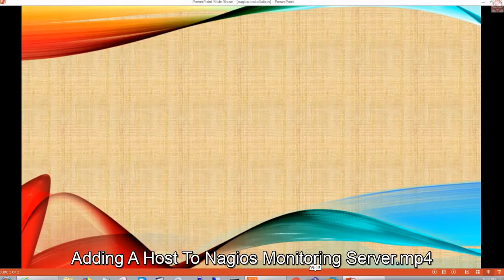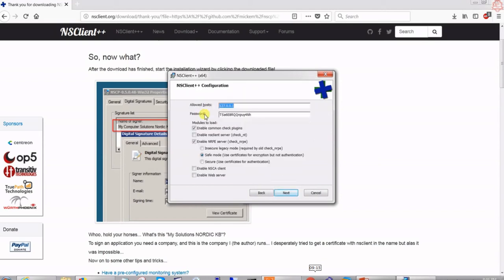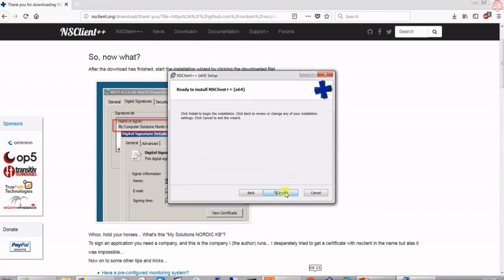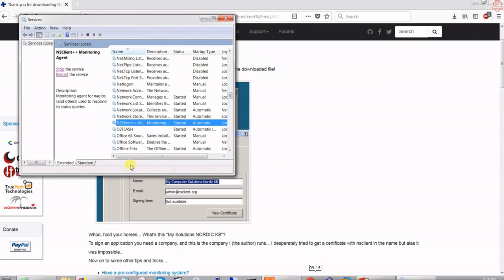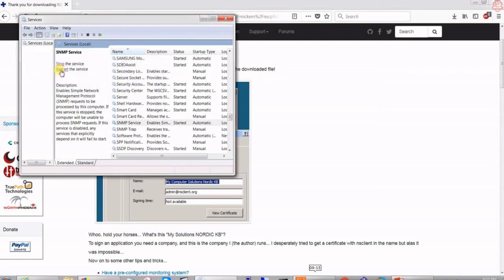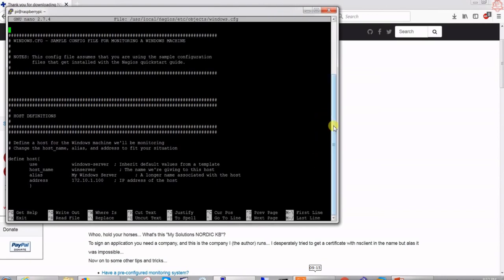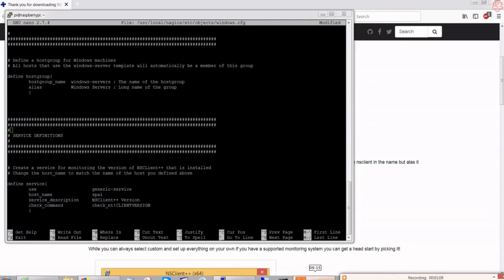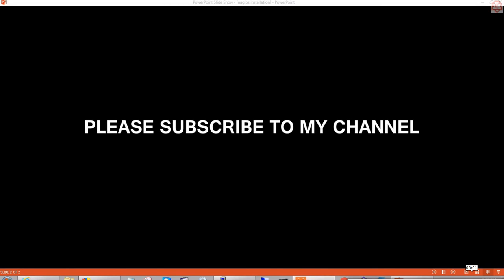How to add a Windows host to Nagios Monitoring Server - Linux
Prerequisite:
Install:  NSClient and configure it
Add SNMP Feature on Windows and configure it